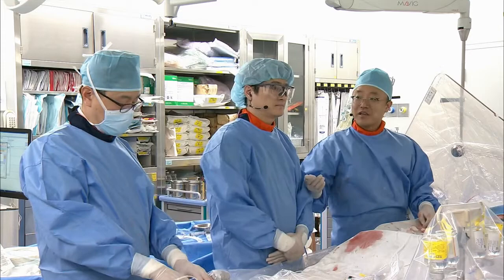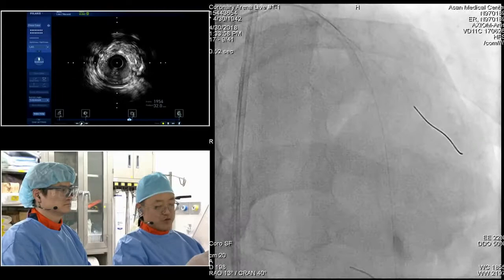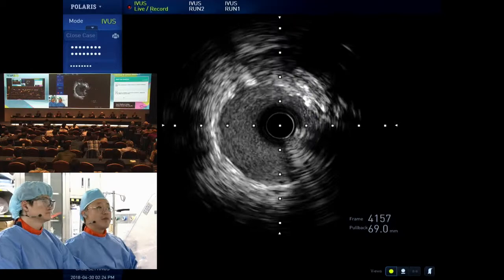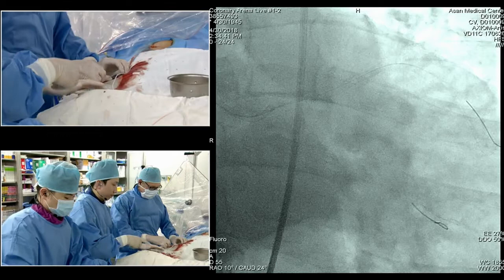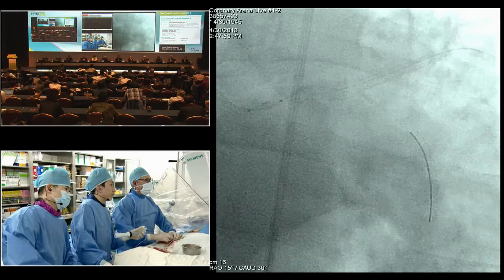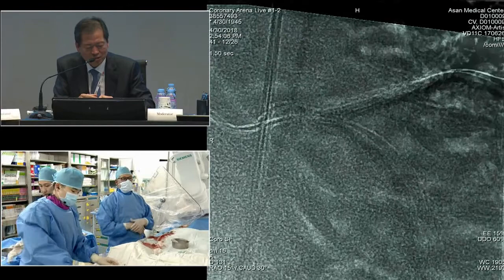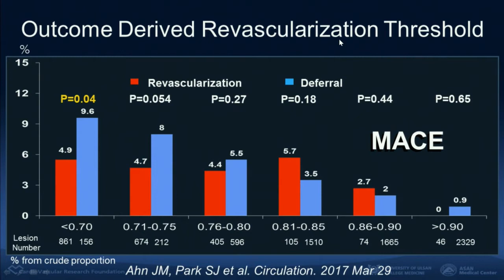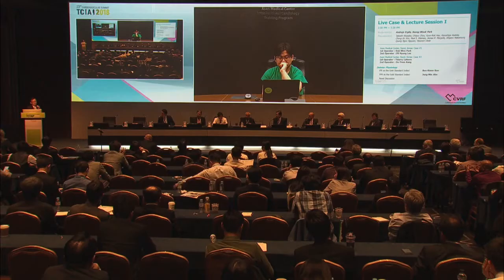[TCTAP 2018] Coronary Symposium - Live Case & Lecture Session I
Coronary Symposium
Live Case & Lecture Session I
Asan Medical Center, Seoul, Korea: Case #1, #2

2:00 PM - 3:30 PM